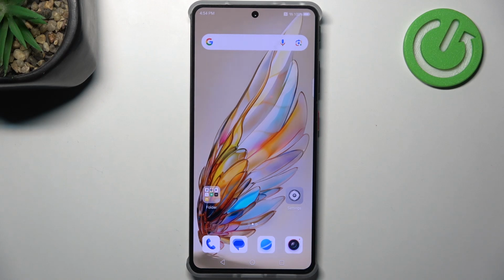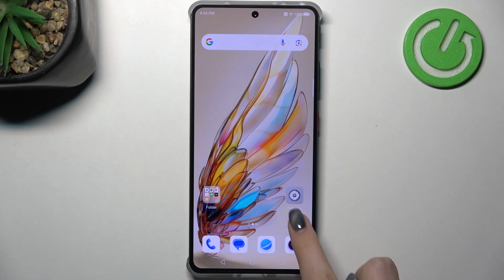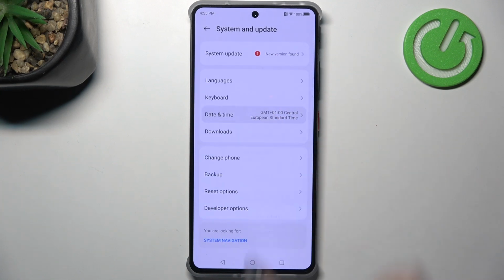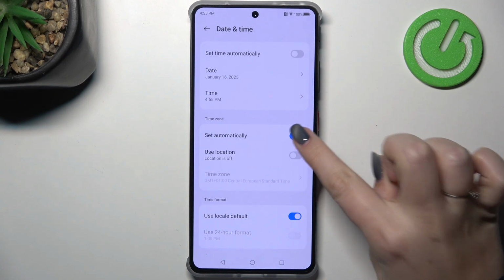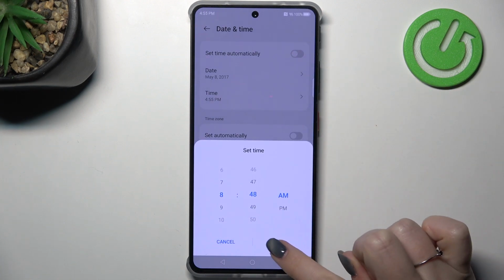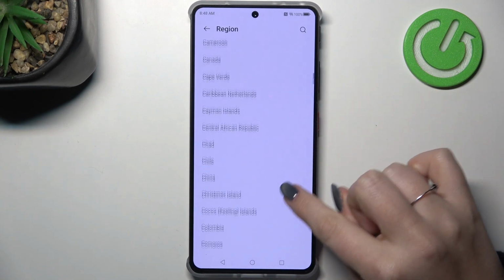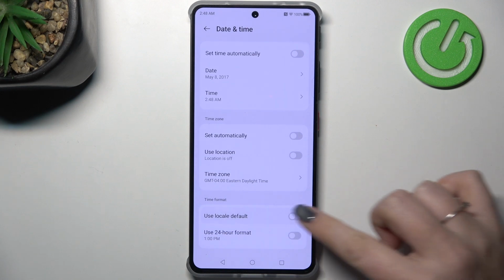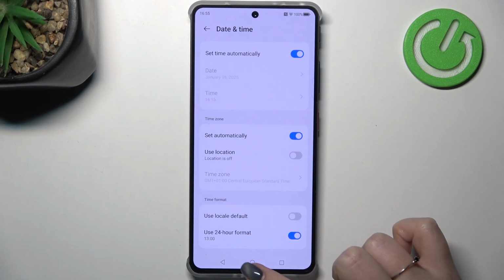How to Change Date and Time on ZTE Nubia Z60S Pro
In this video, we’ll walk you through the steps to change the date and time settings on your ZTE Nubia Z60S Pro. Whether you need to adjust for a new time zone, correct an inaccurate clock, or prefer to set the time manually, this tutorial has you covered. Learn how to customize your ZTE phone’s date and time settings quickly and ensure they stay accurate for your daily needs.

How to adjust date and time on ZTE Nubia Z60S Pro?
How do you set the date and time on ZTE Nubia Z60S Pro?
How to manually change the time on ZTE Nubia Z60S Pro?